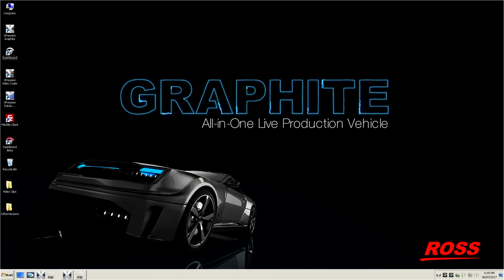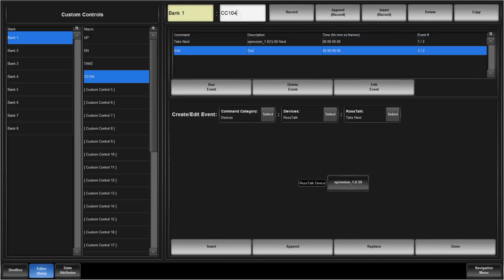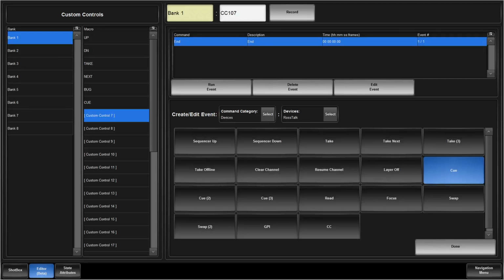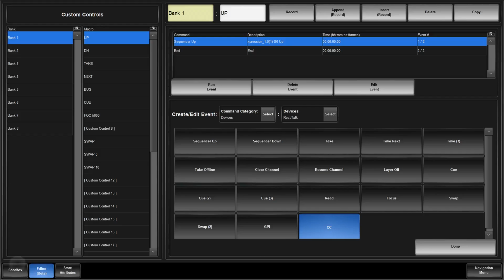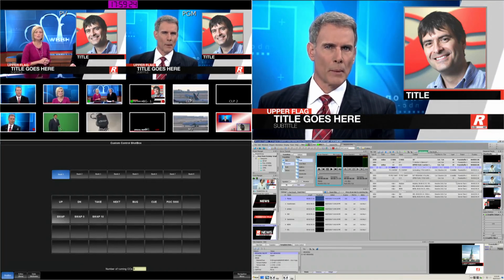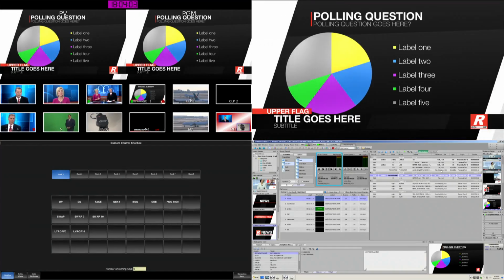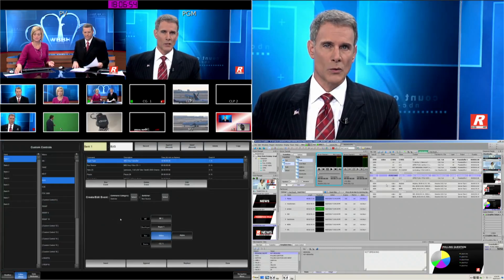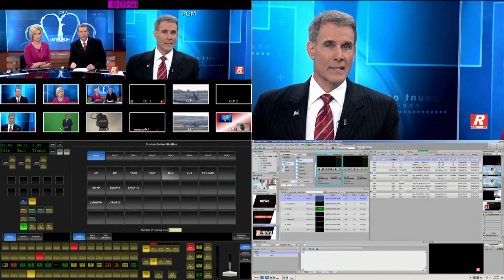Graphite | Custom Controls with Graphics (A302)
Custom Controls with Graphics.